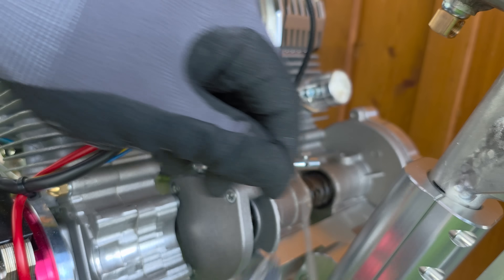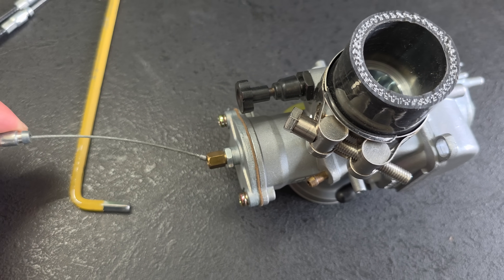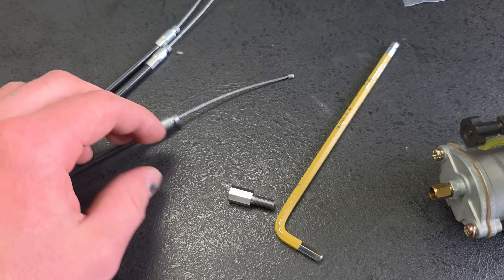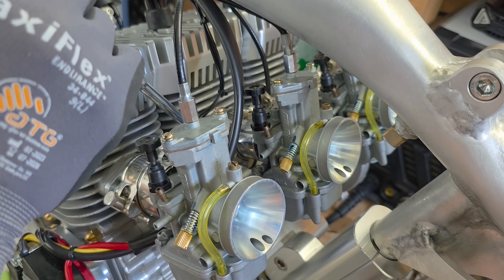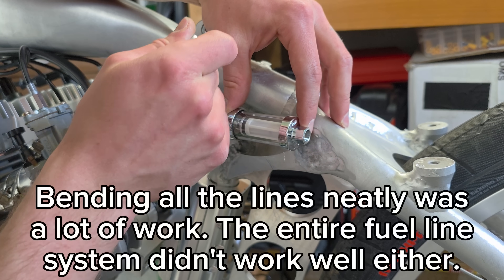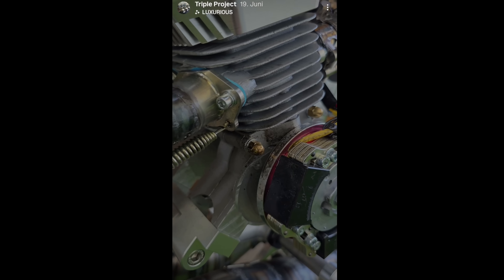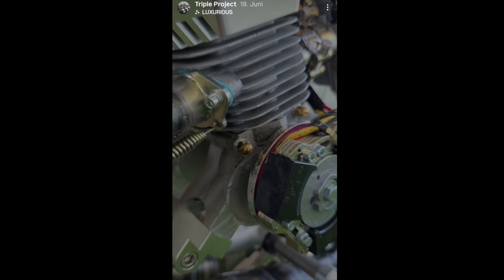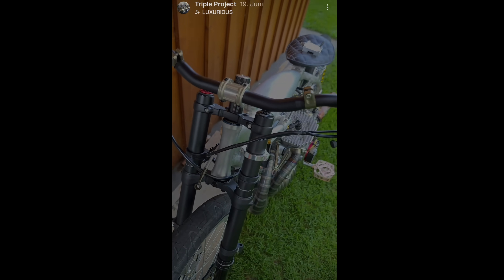First Ride and Final Assembling | Triple Bike Build Part 15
In this video, I'll be starting my hommemade triple-cylinder 2-stroke engine for the first time. It took a lot of work to develop the engine. First, I'll mount the carburetors and the last remaining parts on the bike, and then it's time to start the engine for the first time.